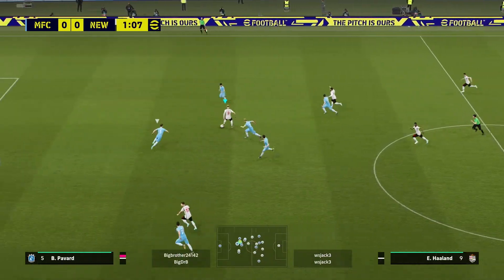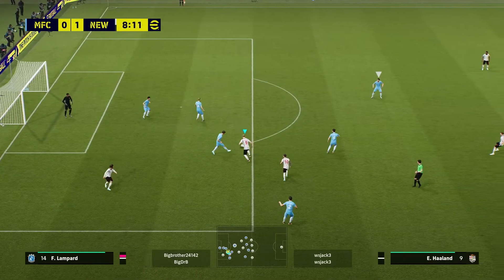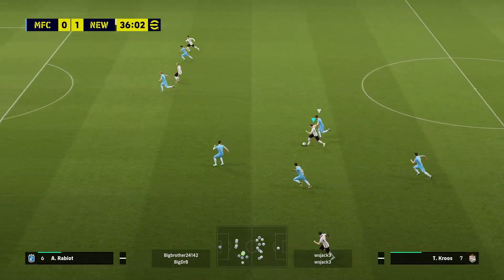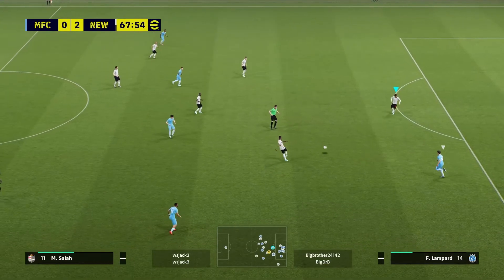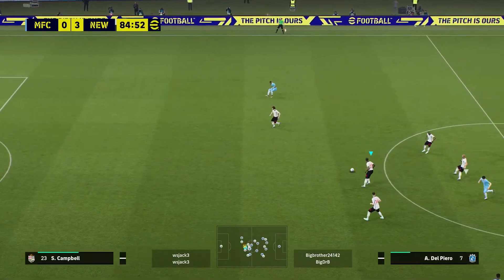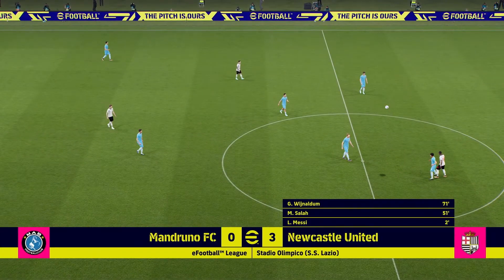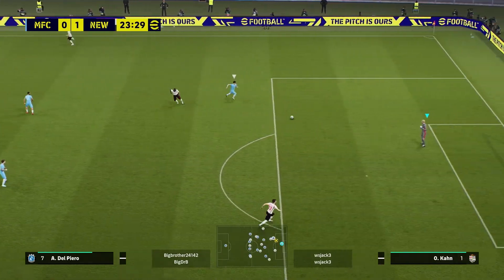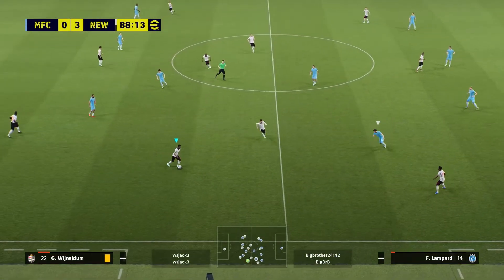Individual Instructions eFootball 2023 Defensive | eFootball Tactics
Continuing with my eFootball 2023 Individual Instructions videos, today's video is all about the individual instruction defensive. Get a better understanding of the individual instructions eFootball 2023 has for you to use in your dream team matches.

Understanding these eFootball tactics can be the difference in winning games on eFootball 2023 dream team.